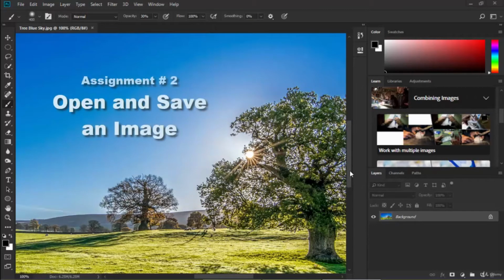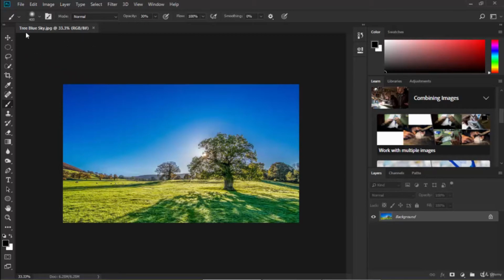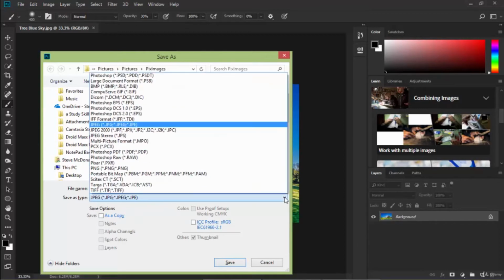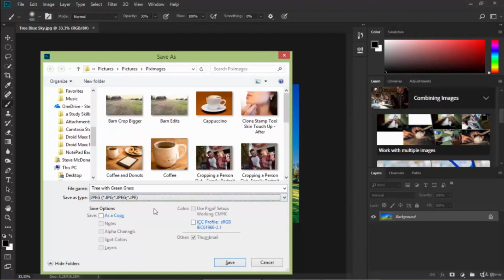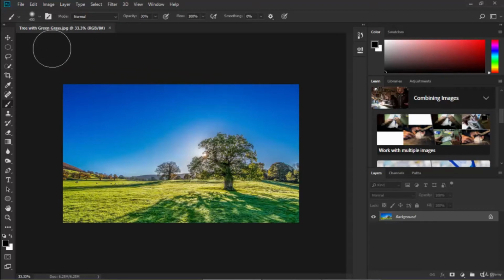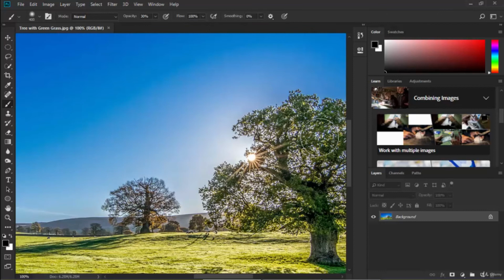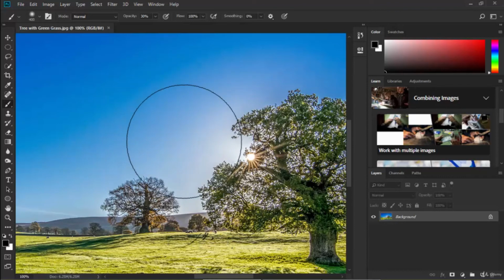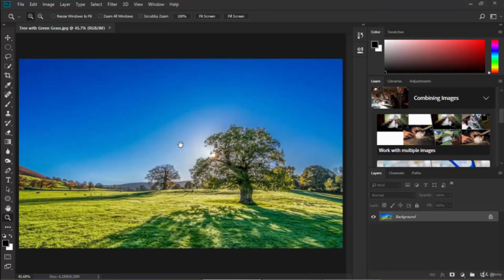9. Assignment #2 - Open, Save, and Rename an Image